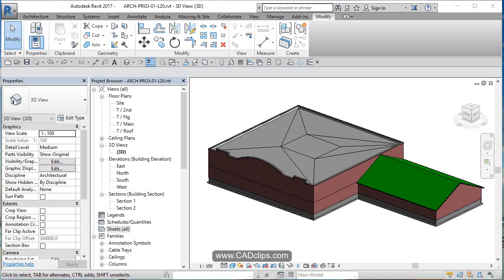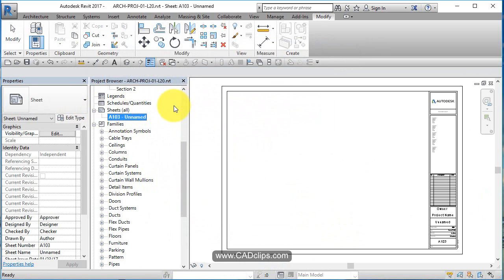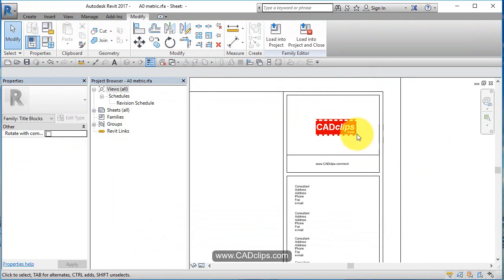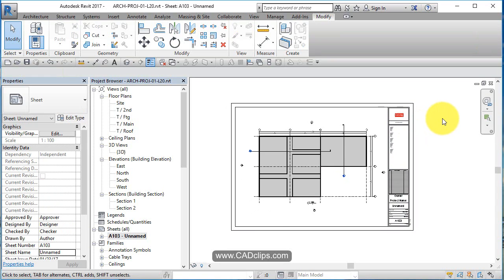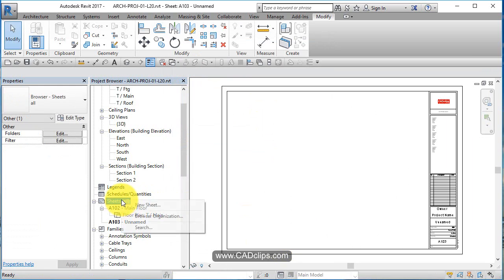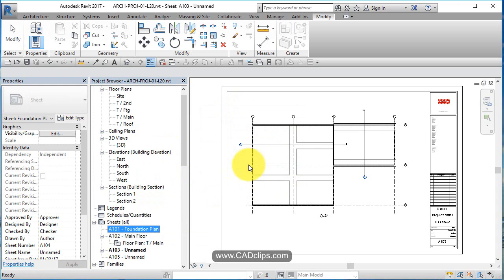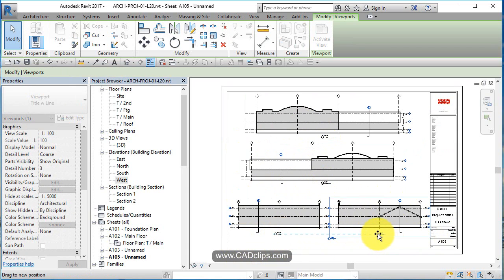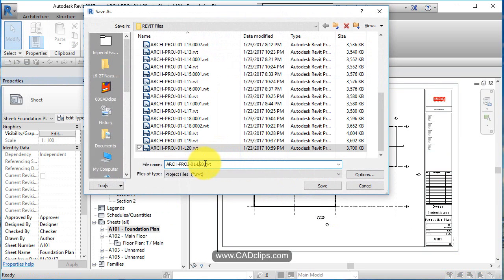REVIT ARCHITECTURAL PROJECT 20 SHEETS TITLE BLOCKS